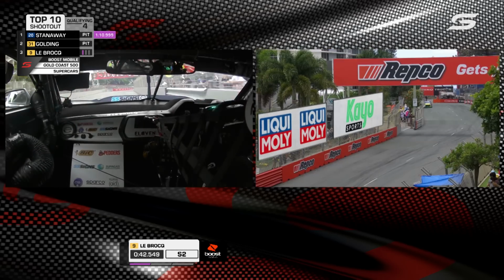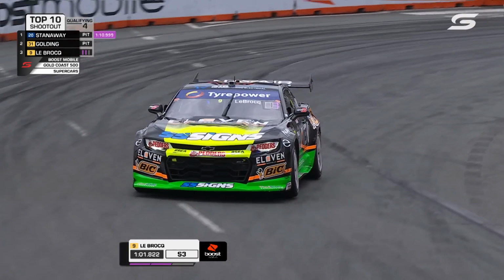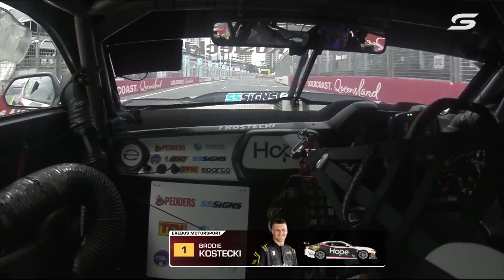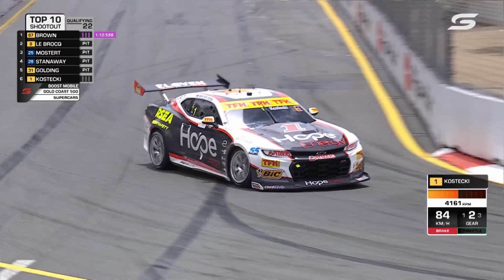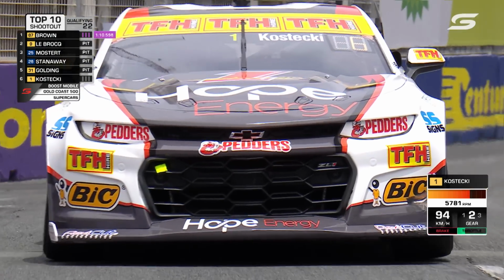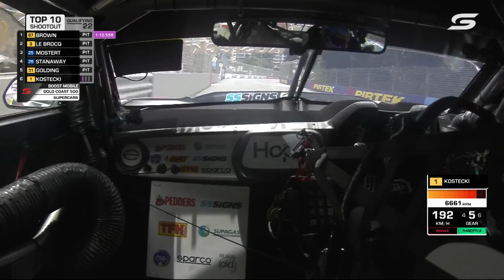Top Ten Shootout Highlights - Boost Mobile Gold Coast 500 | 2024 Repco Supercars Championship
Catch all the highlights from Sunday's Boost Mobile Top Ten Shootout for Race 22 at the Boost Mobile Gold Coast 500!